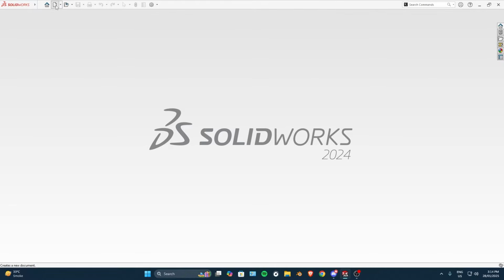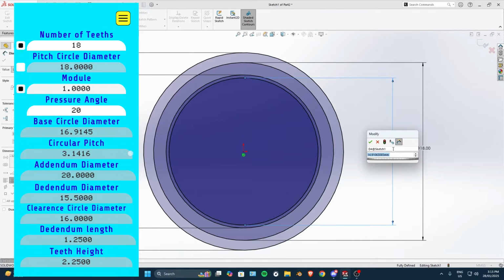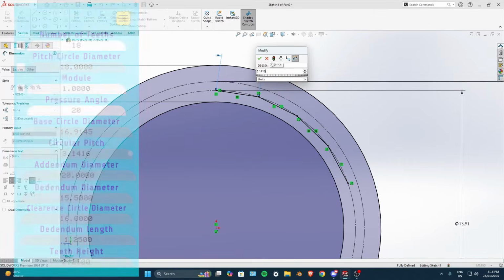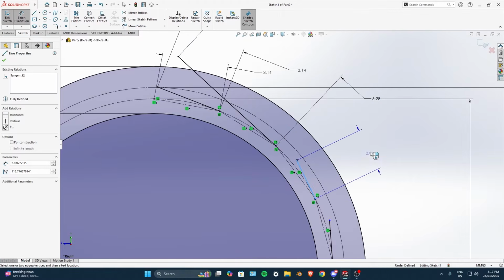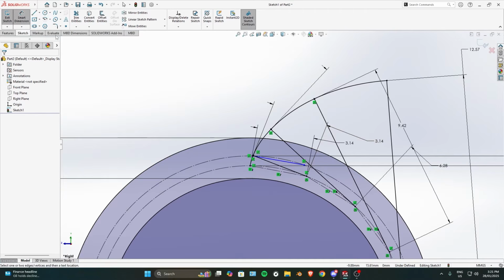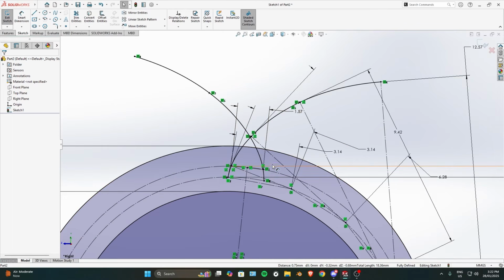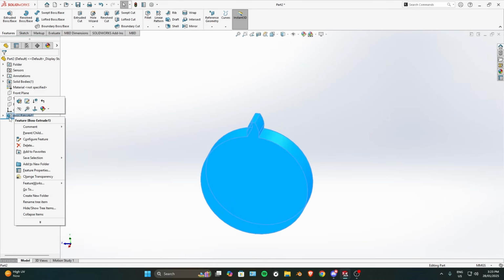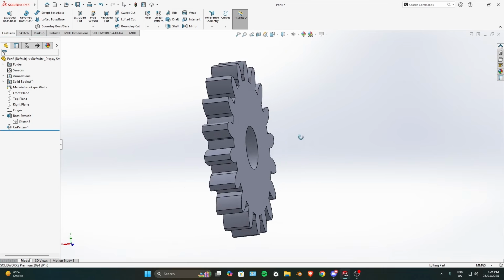How to Make Gear with Involute Tooth Profile in Solidworks.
Previous Video Has been Deleted this is new and Correct Video.
Thank you all for your Support and Hope I am Able to Make more such Video in Future.